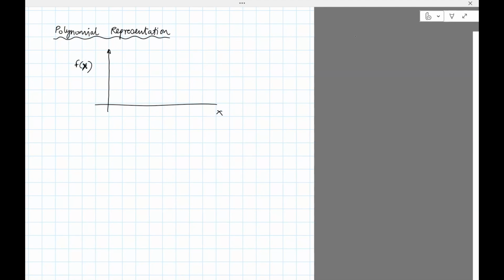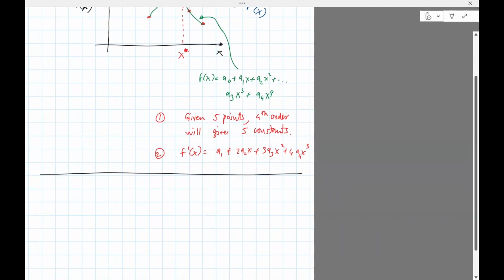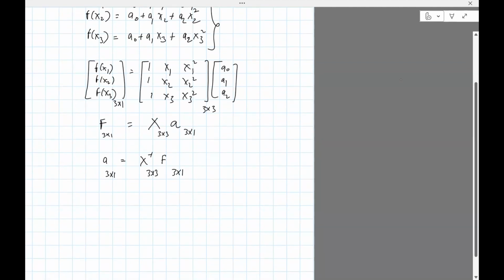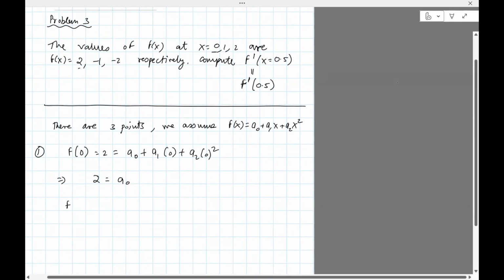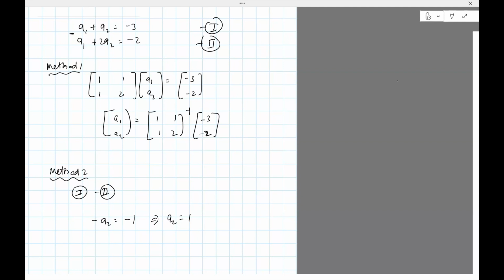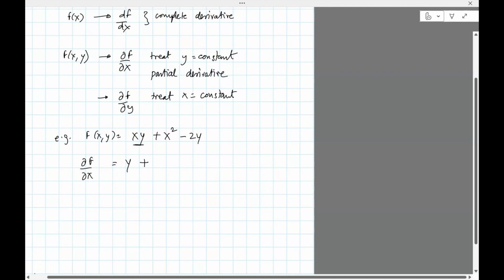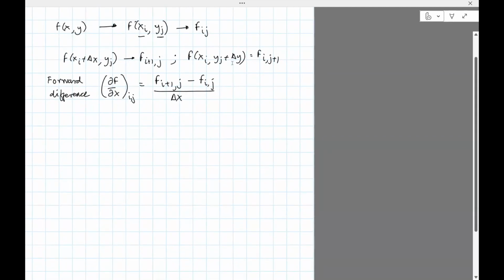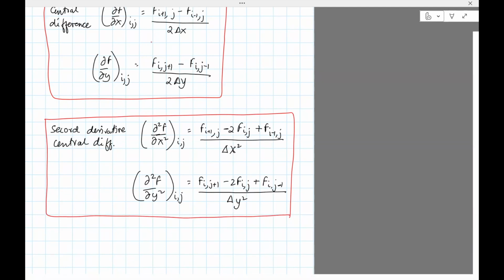Numerics Lec 04: Polynomial for derivatives / Partial differentials